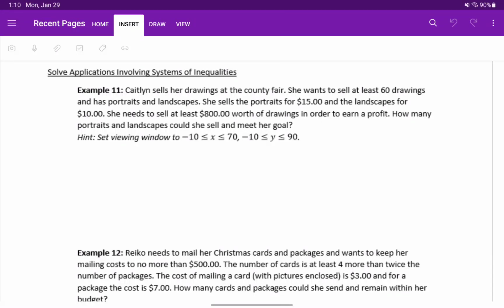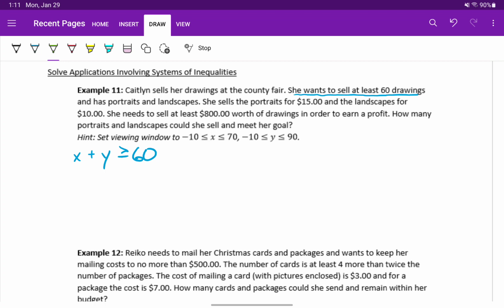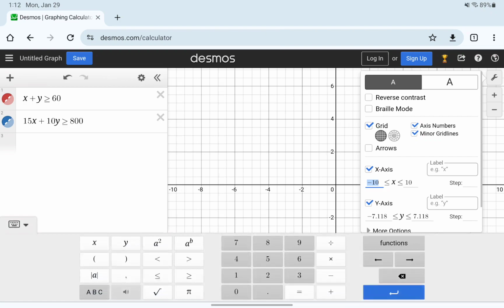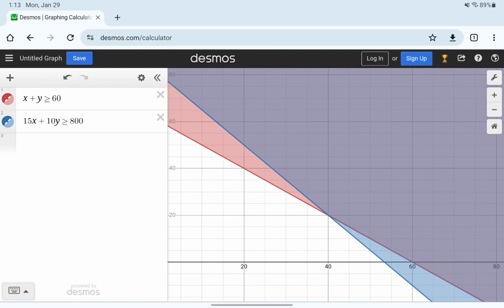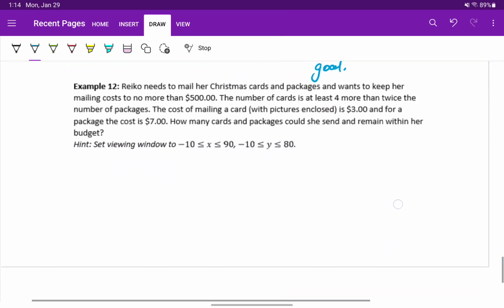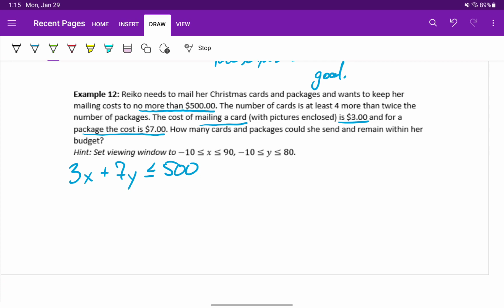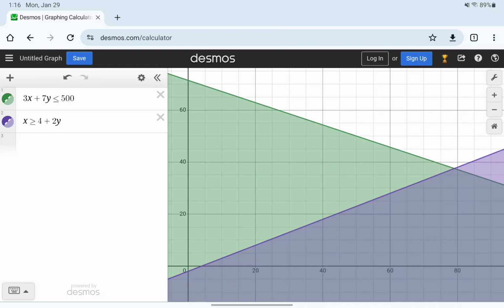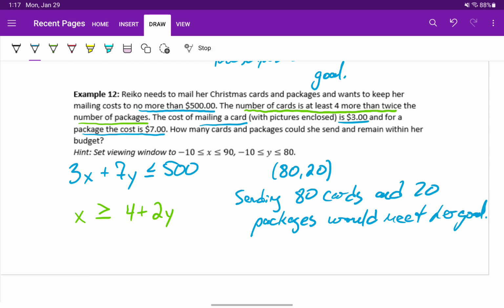Solve Applications Involving Systems of Inequalities